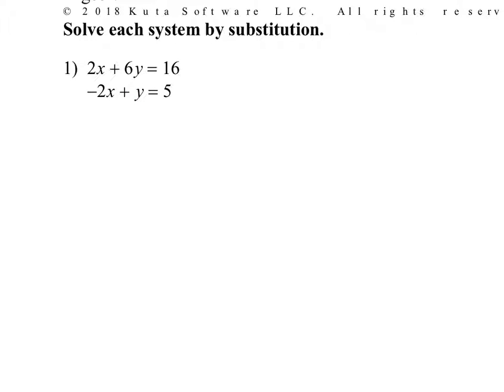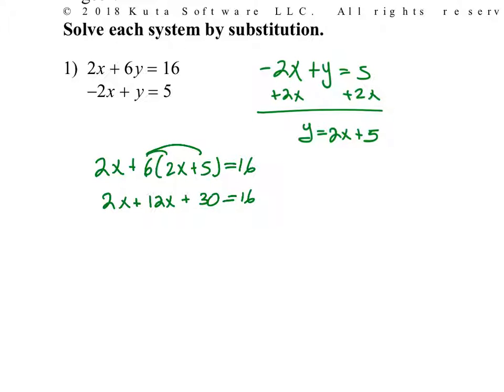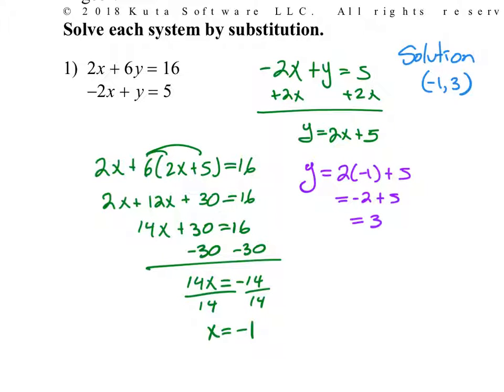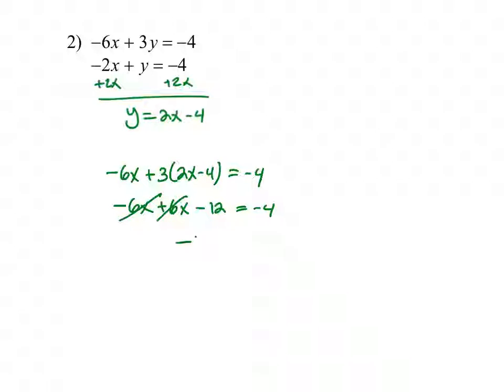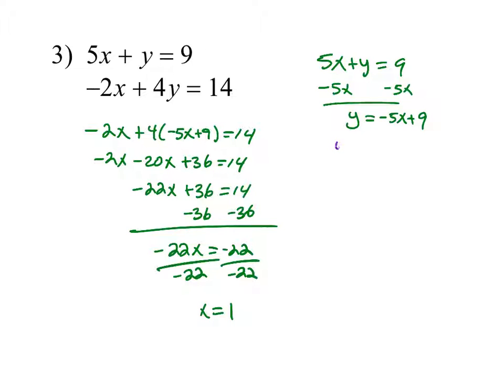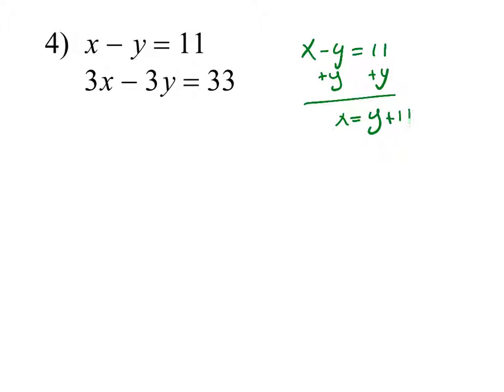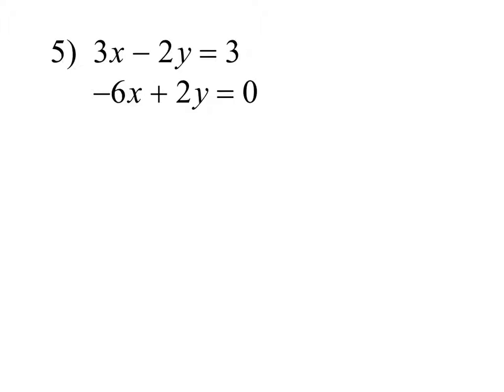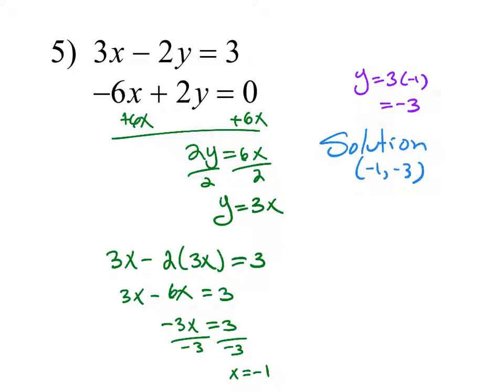System of equations substitution